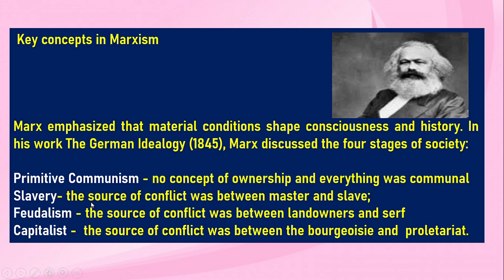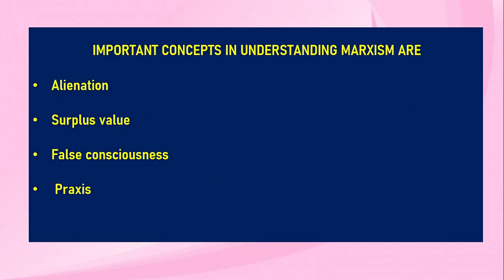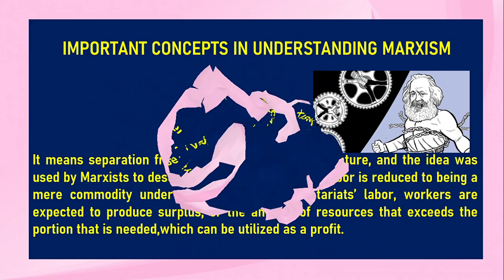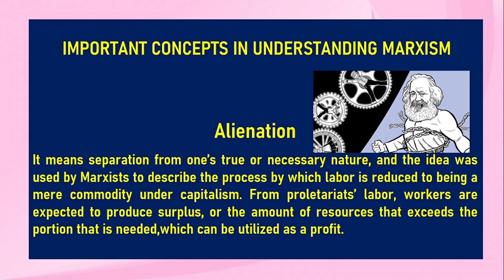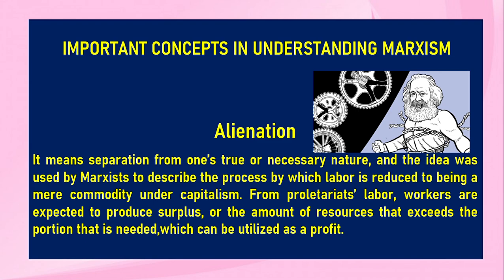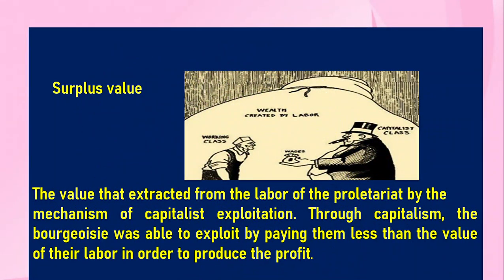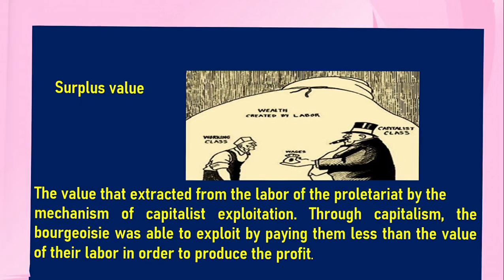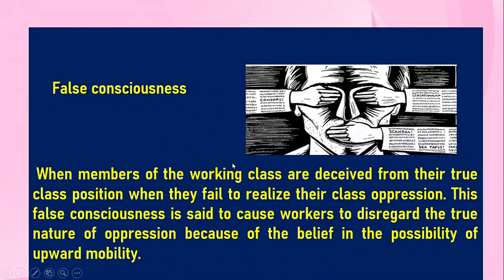KEY CONCEPTS IN MARXISM/ALIENATION/SURPLUS VALUE/FLASE CONSCIOUSNESS/PRAXIS/COMMUNISM/BOURGEOISIE/